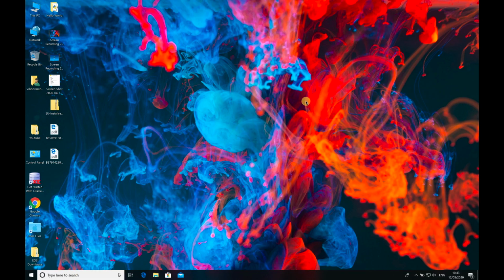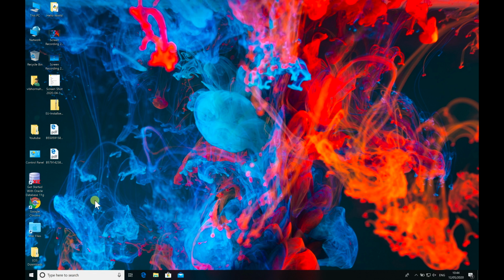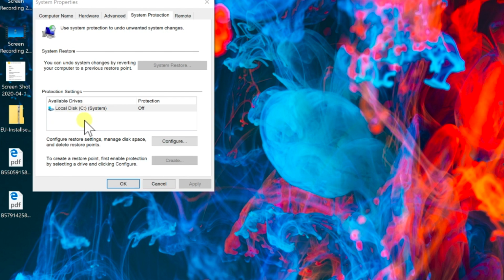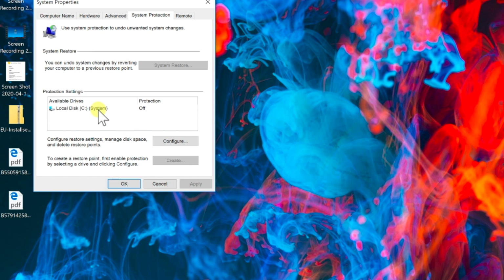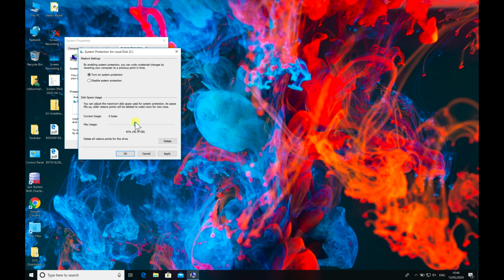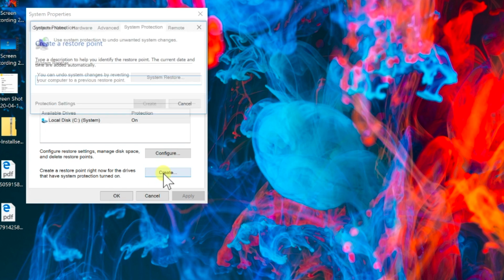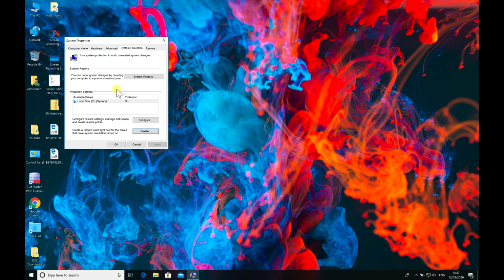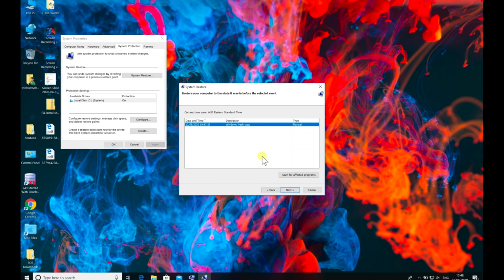How to create system restore point in windows - Very Easy method😇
Hi Friends,
In this video, I have explained in easy language, how you can create a restore point in Windows and restore your computer back to good health.

Follow this simple tutorial and your windows will never be slow again.

1) Camera: Canon M50
2) Studio Lights
3) Tripod
4) Camera Carry Bag
5) Drone: DJI Spark
6) Lav Microphone: Boya by-M1
7) Wireless Keyboard & Mouse - Logitech
8) USB c to HDMI converter to connect the screen to MacBook
9) Mechanical gaming RGB keyboard
10) Monitors: Samsung IPS 24 inches
11) Dual monitor mounts
12) USB C Hub